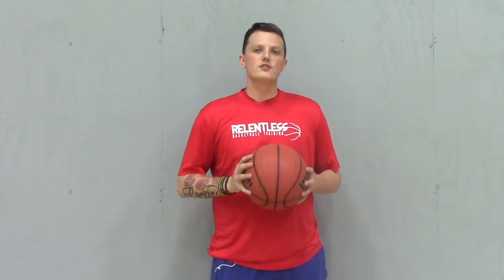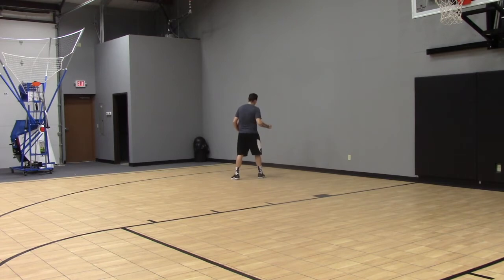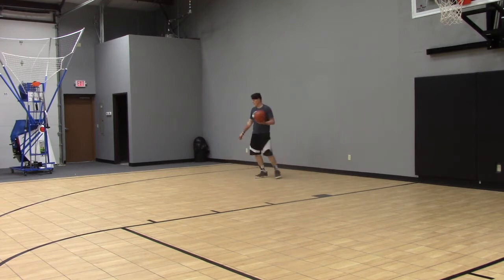How to: Michael Jordan Half Moon Baseline Move vs. Knicks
Coach Trey breaks down Michael Jordan's famous dunk on Patrick Ewing & the Knicks.

Get Your FREE Dribbling Workout from HoopsKing.com➤

Get Your FREE Scoring Workout from HoopsKing.com➤